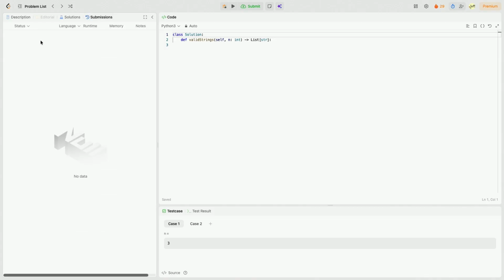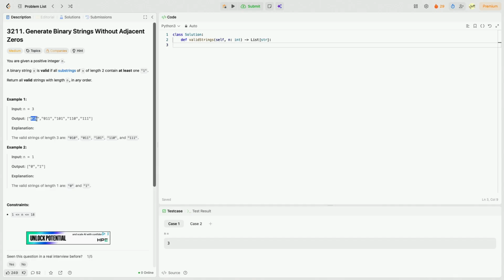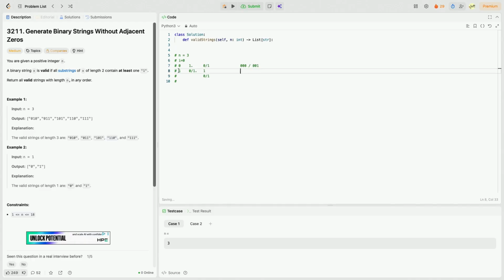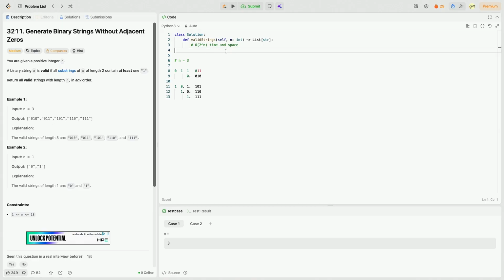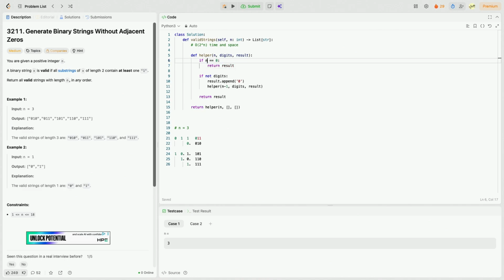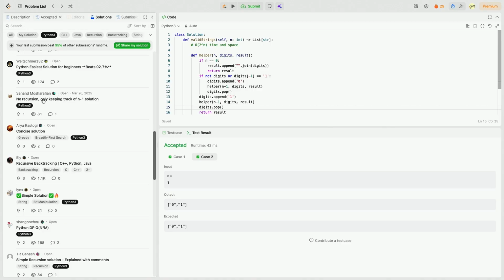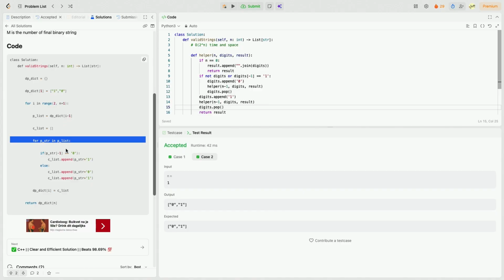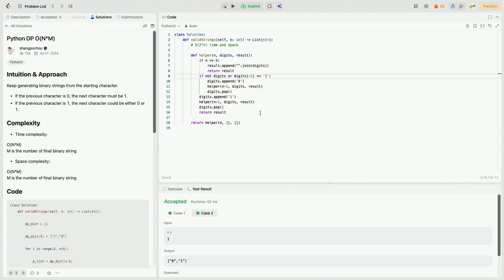LeetCode 3211 | Generate Binary Strings Without Adjacent Zeros [medium]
LeetCode 3211 | Generate Binary Strings Without Adjacent Zeros is about enumerating all binary strings of length n that avoid consecutive zeros. The challenge is enforcing the adjacency constraint during generation, pruning invalid branches early, and ordering outputs predictably.